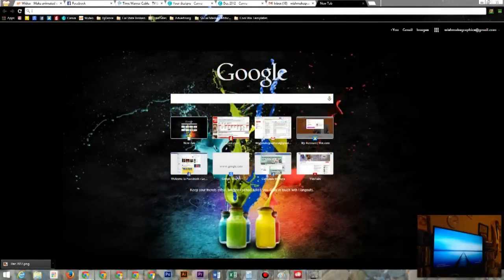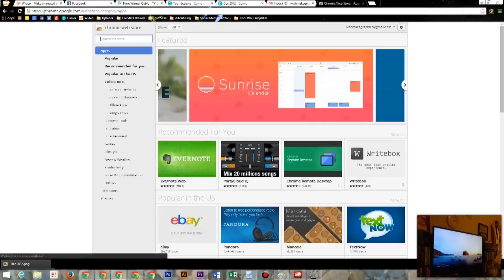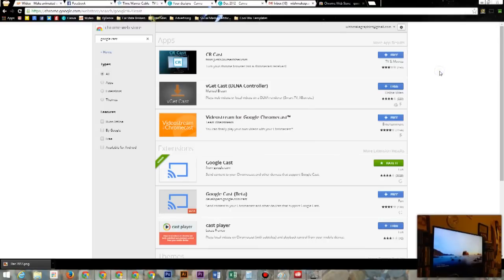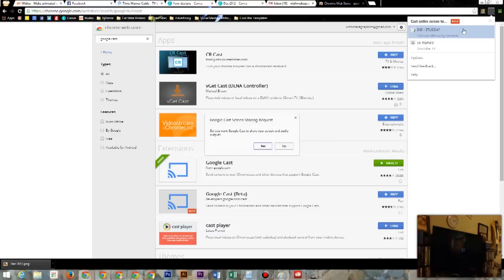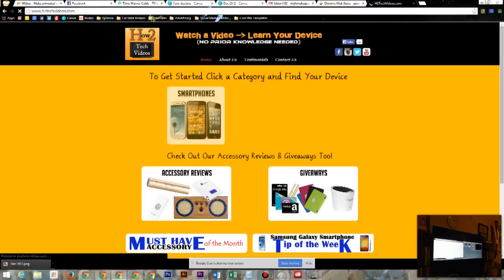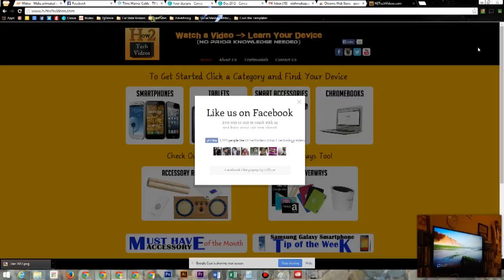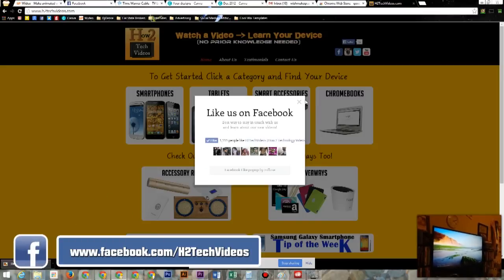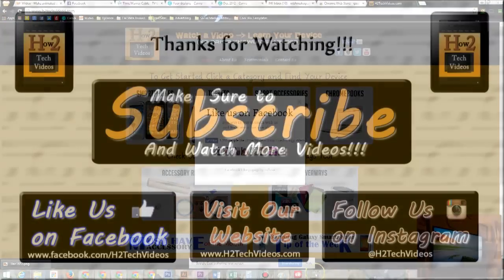Chromecast - How to Wirelessly Mirror Computer to TV (PC & MAC)​​​ | H2TechVideos​​​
Chromecast - How to Wirelessly Mirror Computer to TV (PC & MAC)